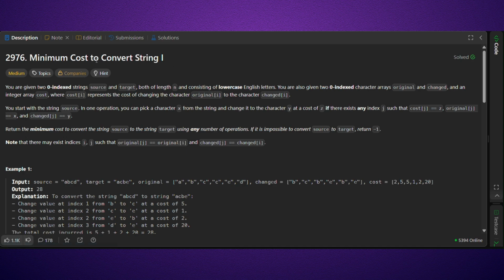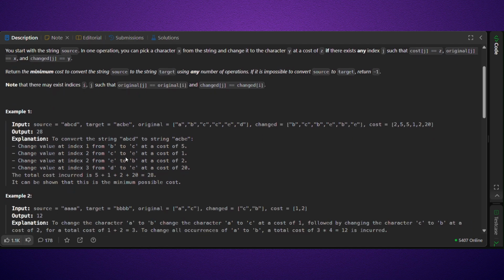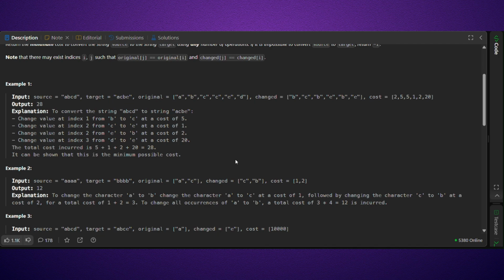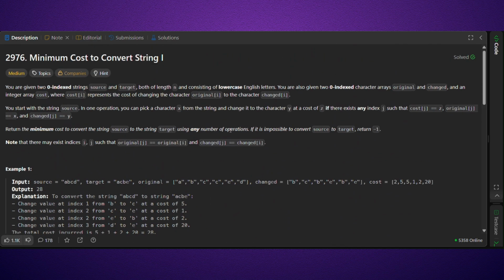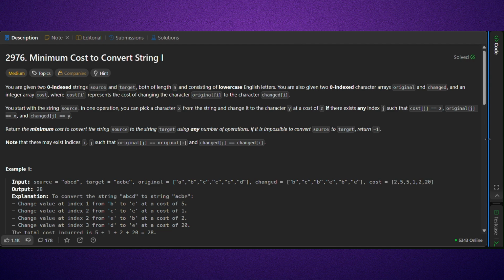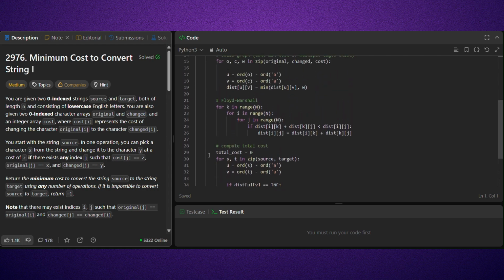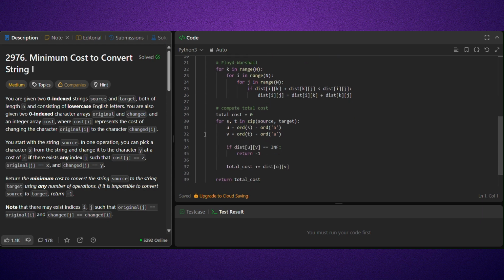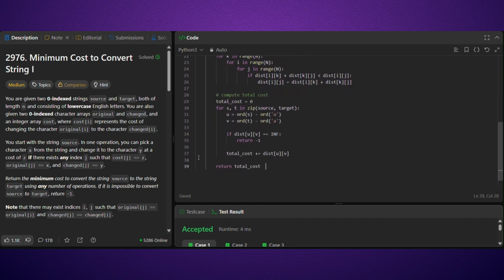Leetcode 2976 | Minimum Cost to Convert String I | Floyd Warshall Method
In this video, we solve LeetCode 2976 – Minimum Cost to Convert String I, where the goal is to convert a source string into a target string with the minimum total cost using allowed character transformations.

🔹 We model the problem as a graph, where characters are nodes and transformations are weighted edges.
🔹 To efficiently compute the minimum conversion cost between all character pairs, we apply the Floyd–Warshall algorithm.
🔹 Finally, we calculate the total cost required to convert the entire string.

💡 Topics Covered:

Graph modeling for string transformation problems

Floyd–Warshall algorithm (All-Pairs Shortest Path)

Handling impossible transformations